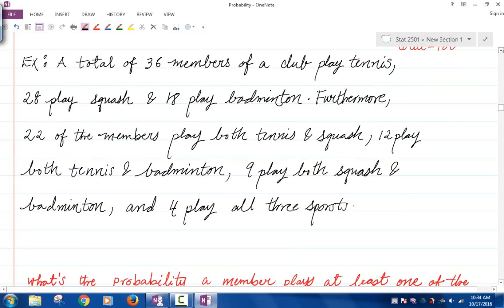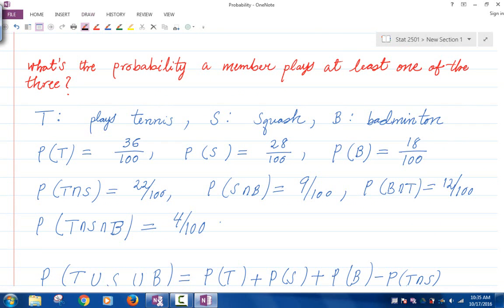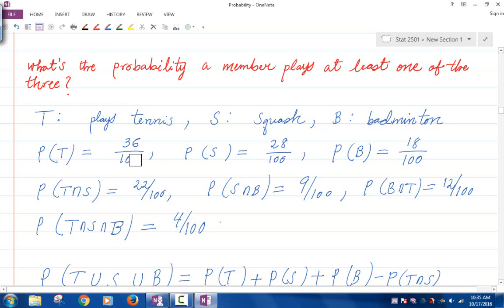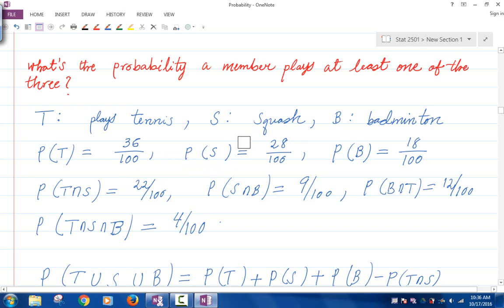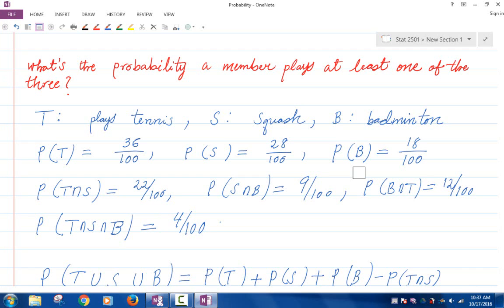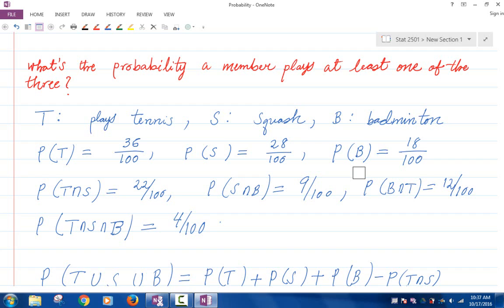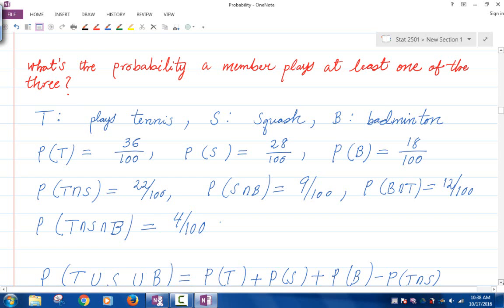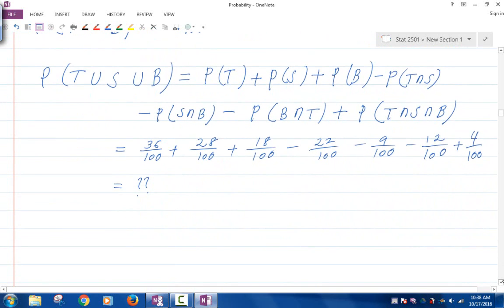Ch3L28 Inclusive Exclusive Principle Example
Inclusive Exclusive Principle Example